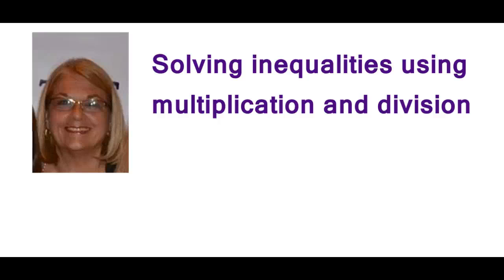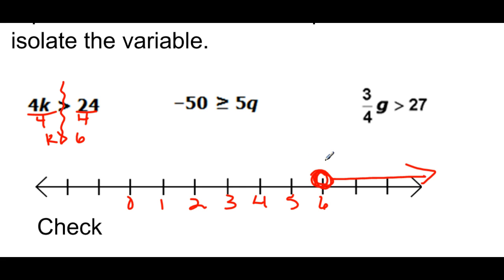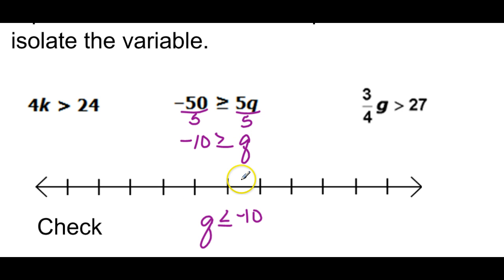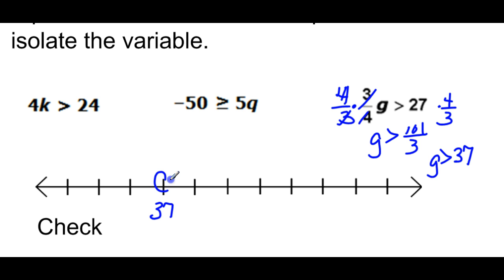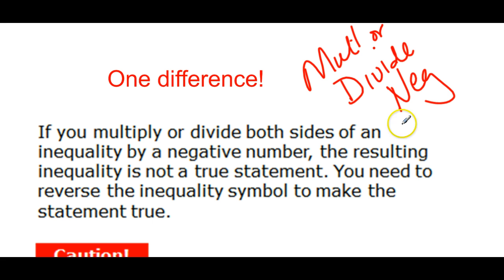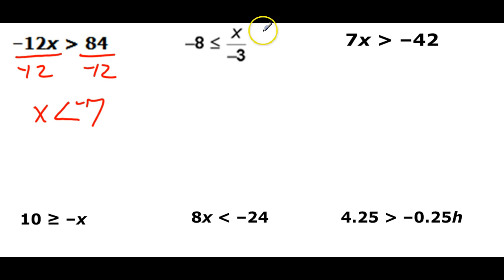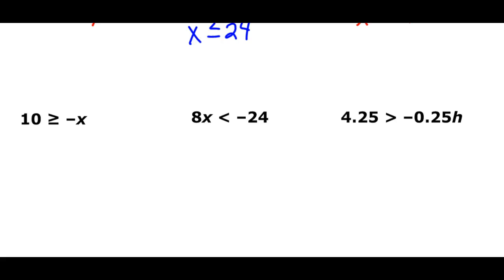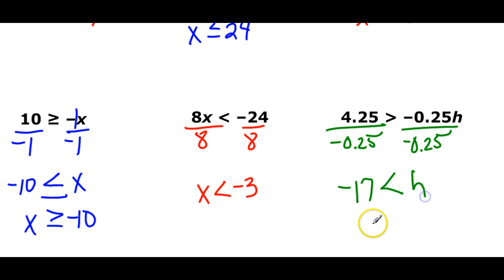Solving inequalities using multiplication and division